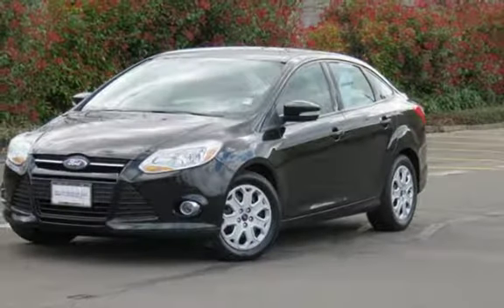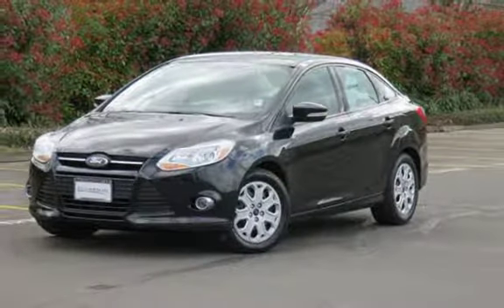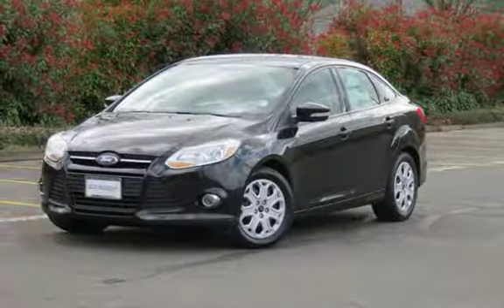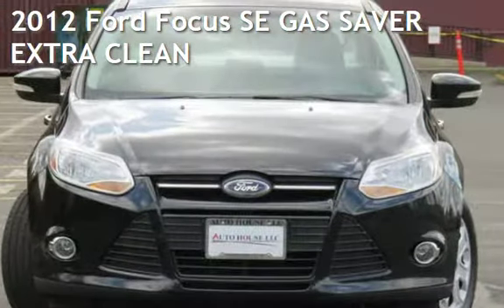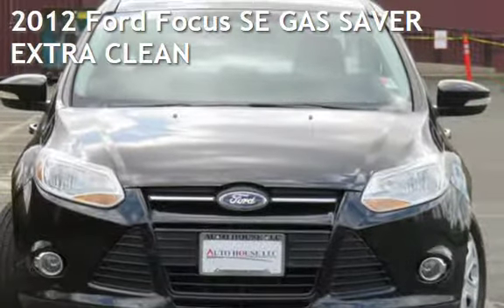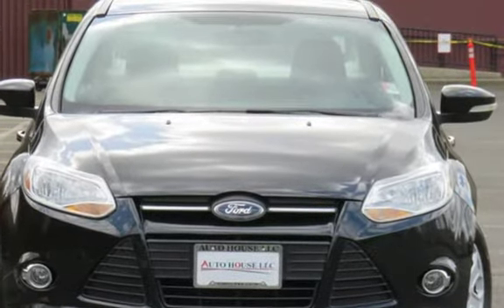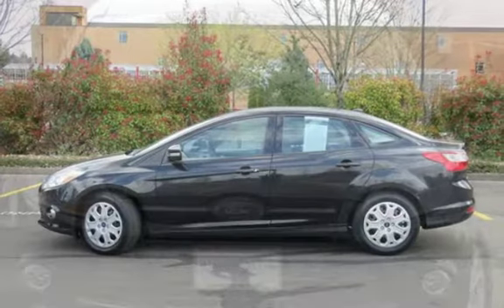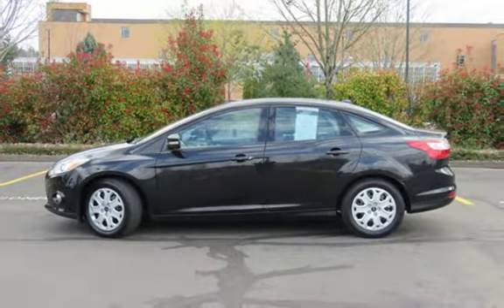2012 Ford Focus SE GAS SAVER EXTRA CLEAN for sale in Portland, OR